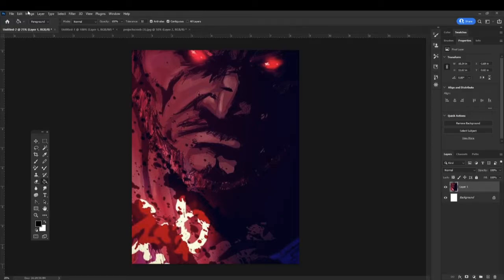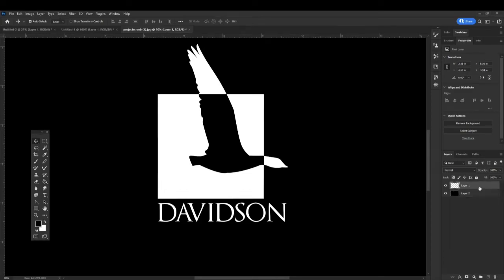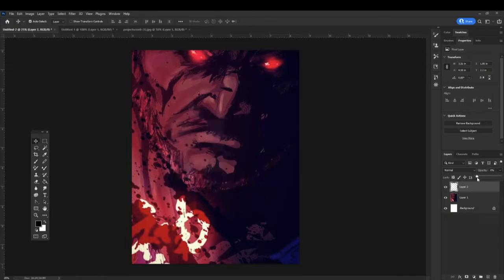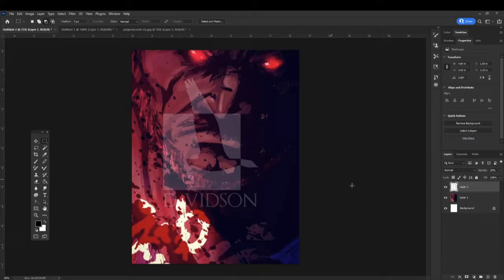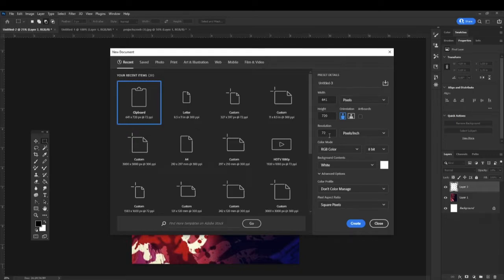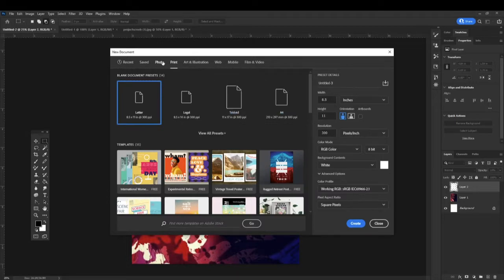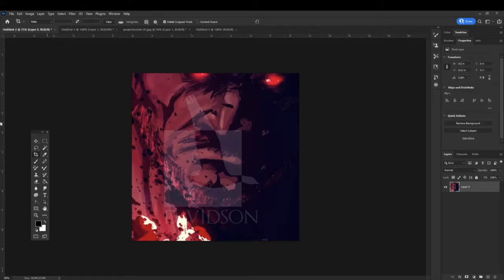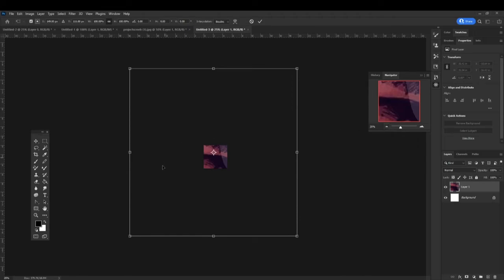protect your image online